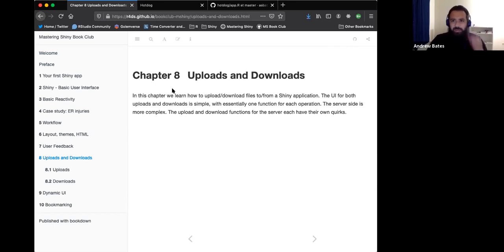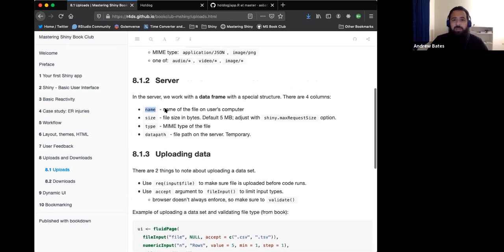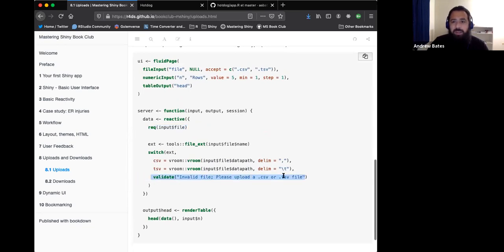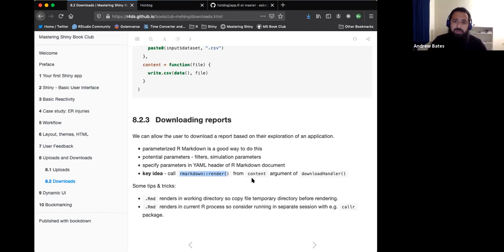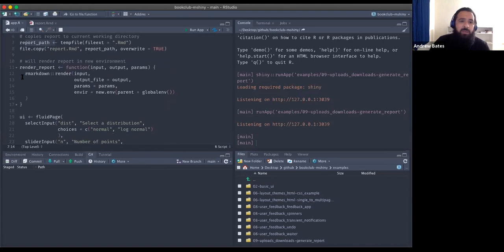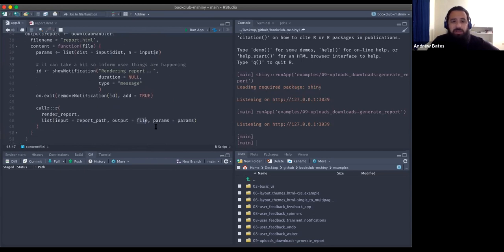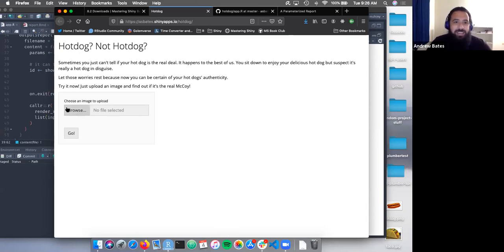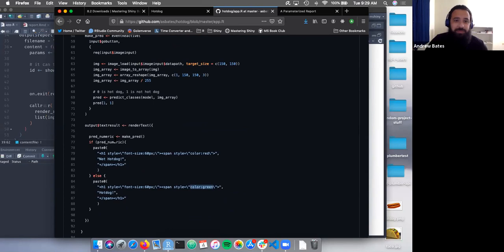Mastering Shiny Book Club: Chapter 9: Uploads and downloads (2021-05-04) (mshiny01)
Andrew Bates presents Chapter 9 ("Uploads and downloads") from Mastering Shiny by Hadley Wickham on 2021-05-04, to the R4DS Mastering Shiny Book Club. Cohort 1